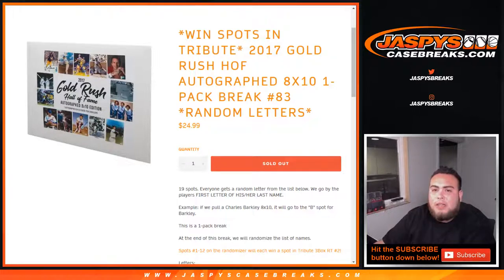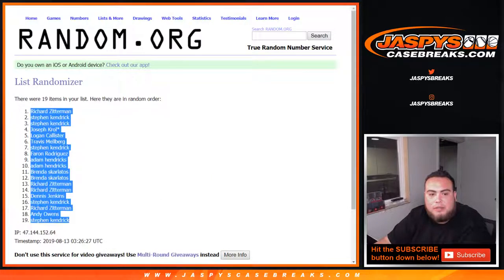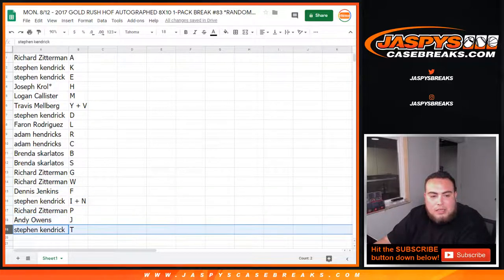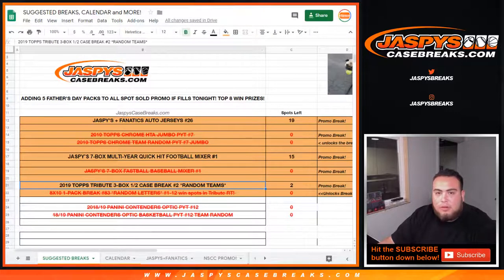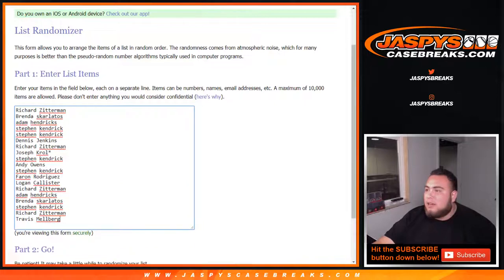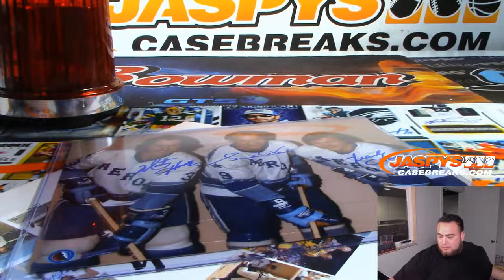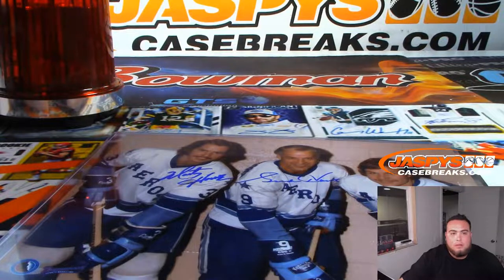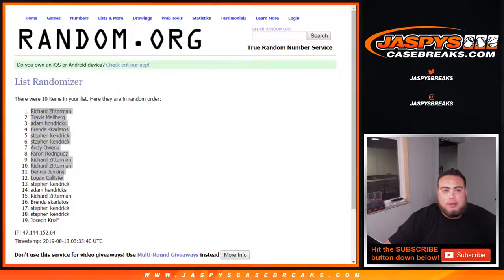MON. 8/12 - 2017 GOLD RUSH HOF AUTOGRAPHED 8X10 1-PACK BREAK #83 *RANDOM LETTERS*